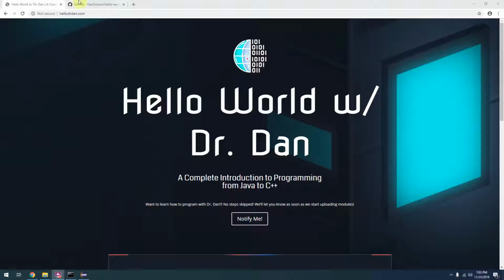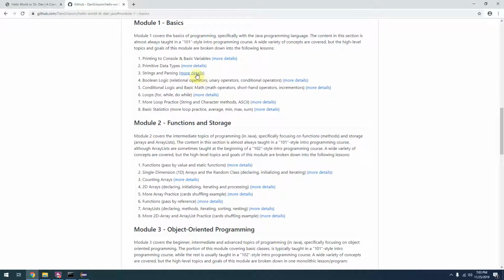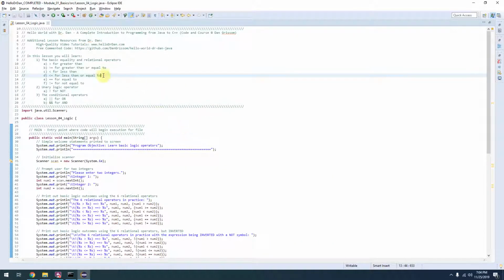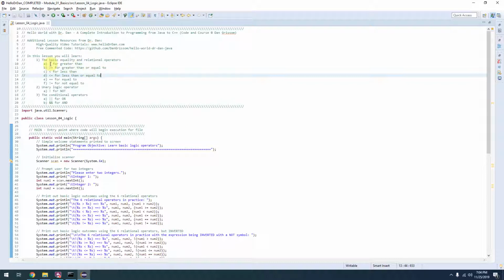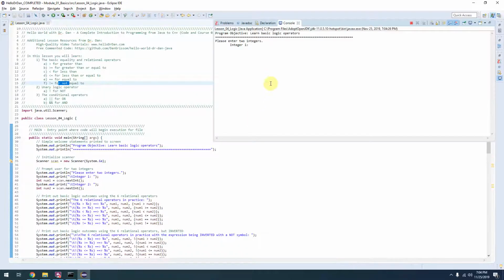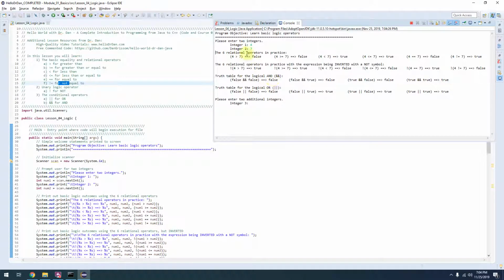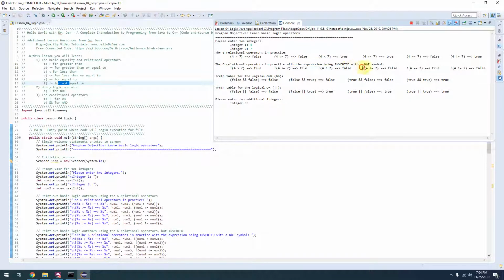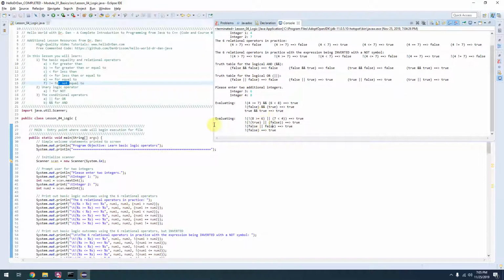Module 1, Lesson 4 - Boolean Logic (relational/unary/conditional operators) (Java)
In this lesson you will learn:
   1) The basic equality and relational operators
      a)  greater than
      b) greater than or equal to
      c)  less than
      d) less than or equal to
      e) == for equal to
      f) != for not equal to
   2) Unary logic operator
      a) ! for NOT
   3) The conditional operators
      a) || for OR
      b) && for AND